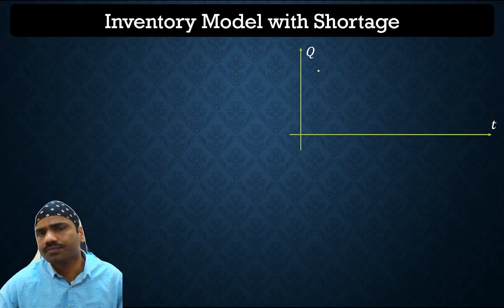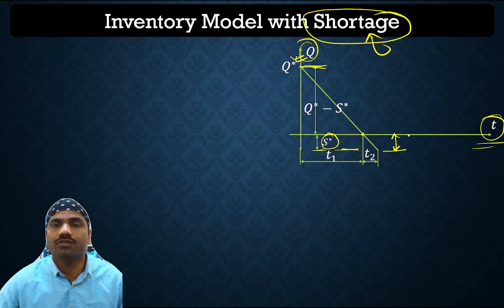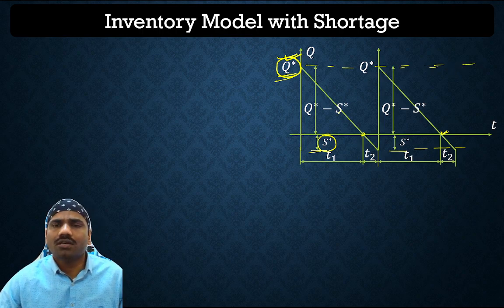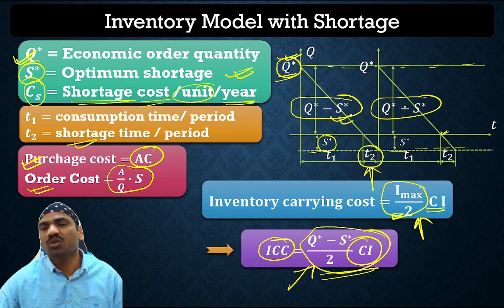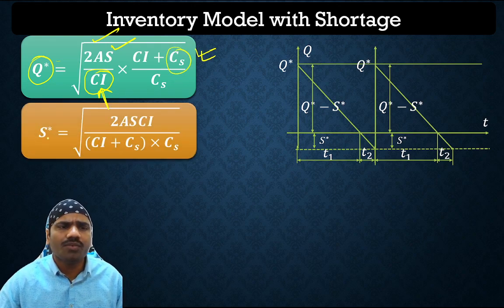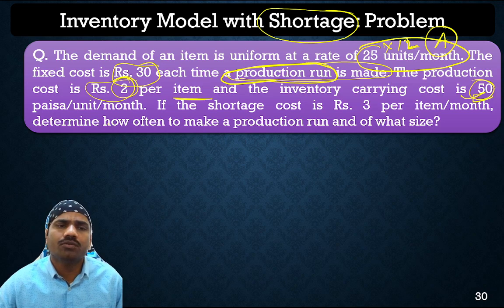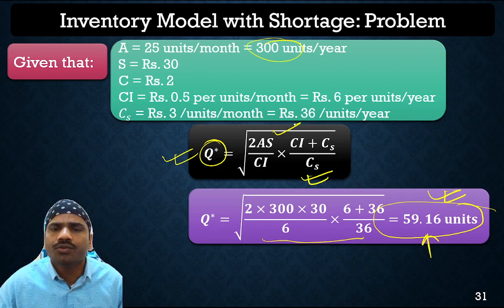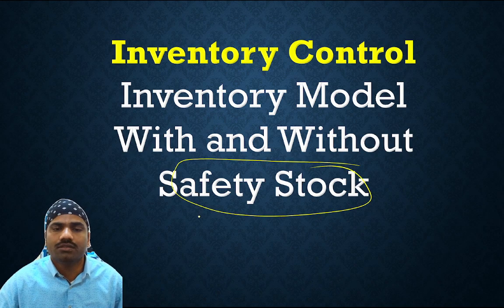Inventory Control Part 3 | Shortage Model | Economic Shortage Quantity | Minimum Shortage